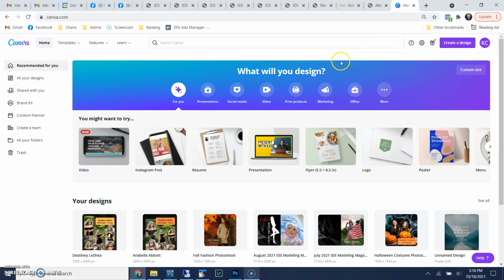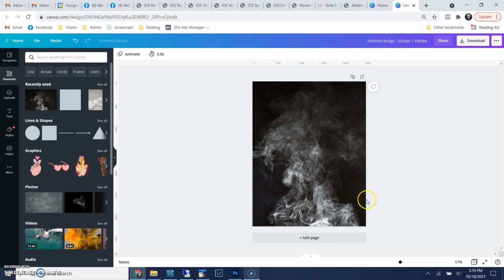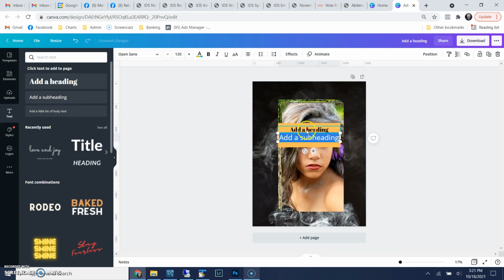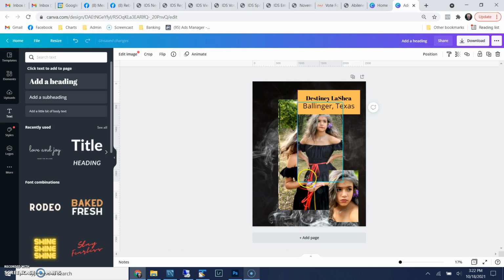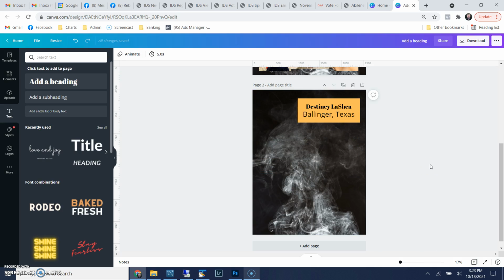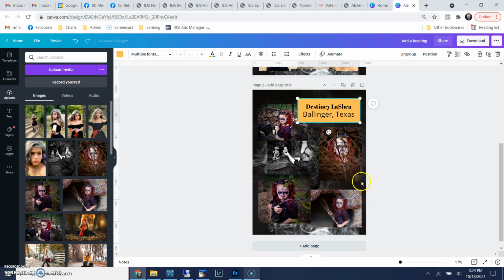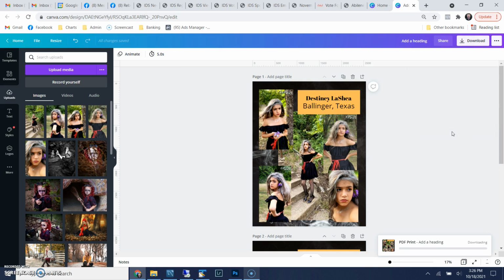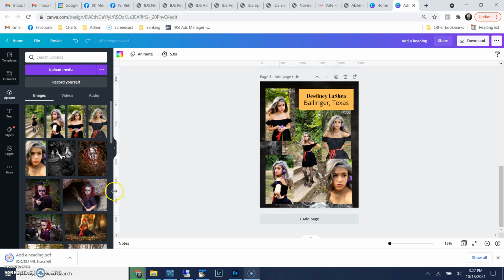Magazine Creation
How I create magazine pages.